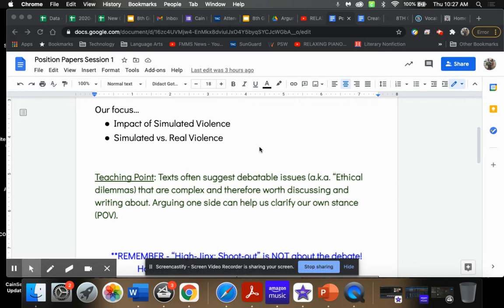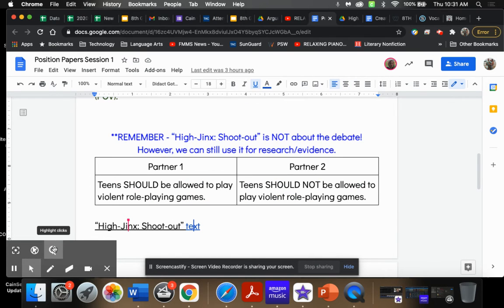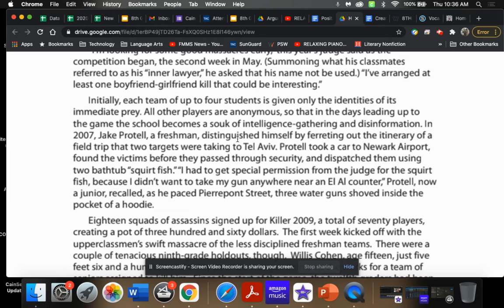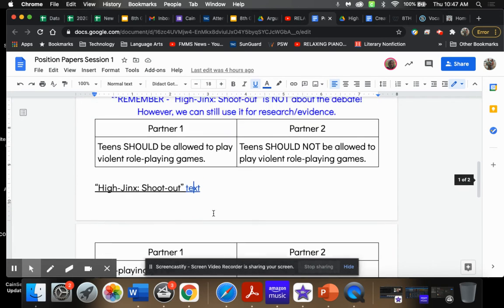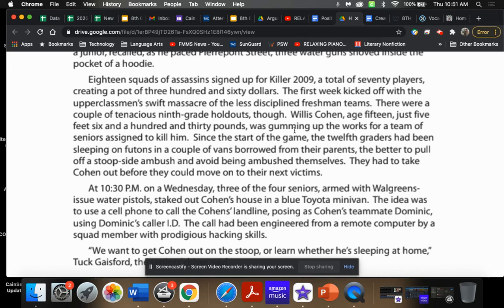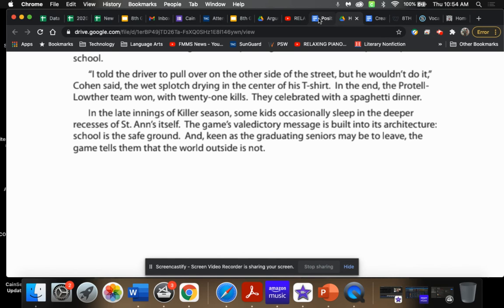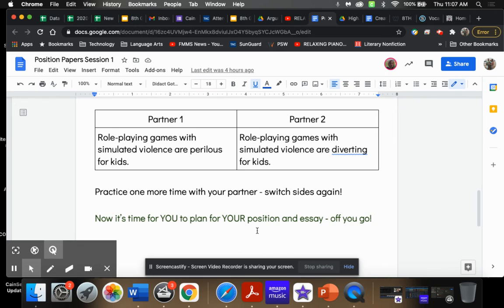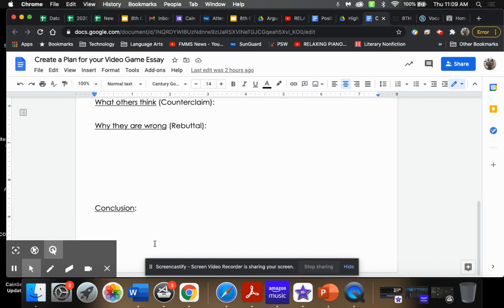Position Papers - Session 1 - Simulated Violent Game